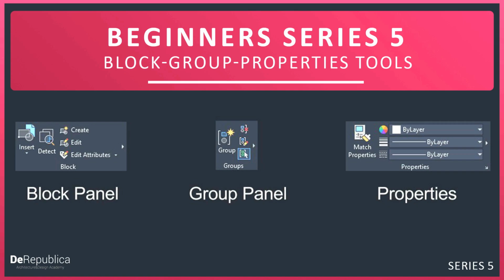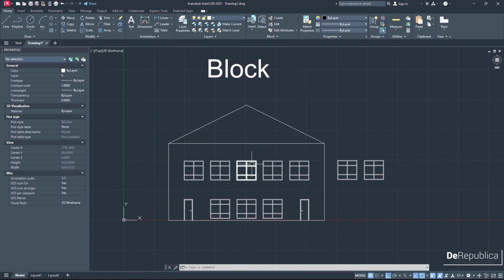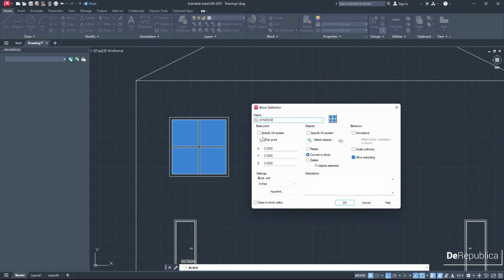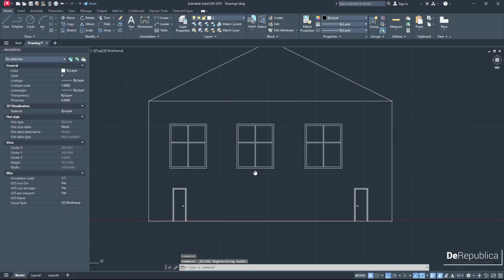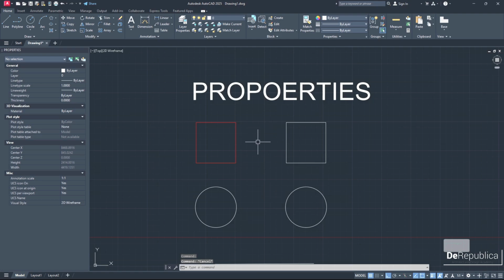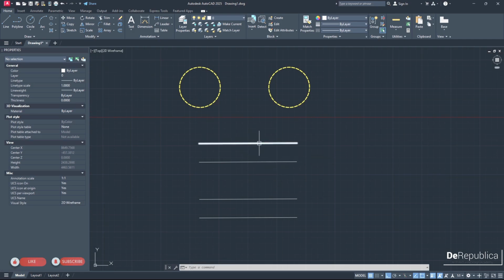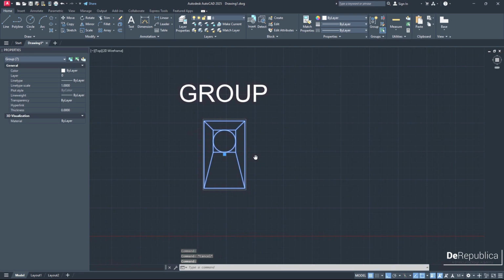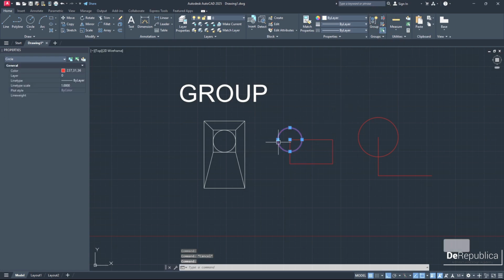AutoCAD Beginners COURSE 5/5 - Blocks ,Groups and Properties Tools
In our Fifth AutoCAD Beginners Course Series We are going to cover the Block ,Groups and Properties Tools